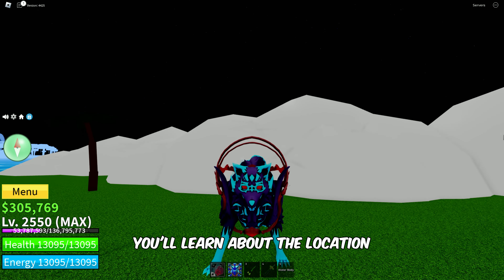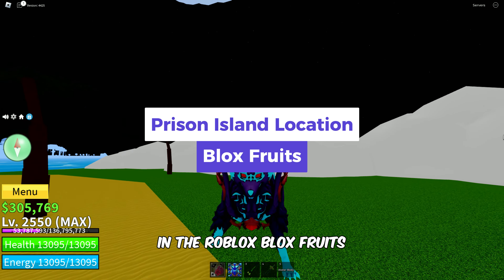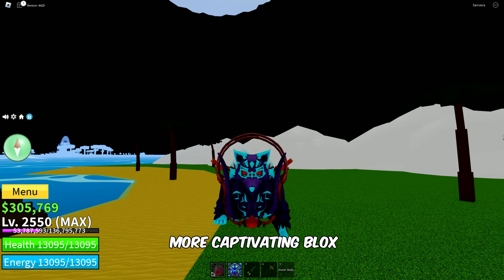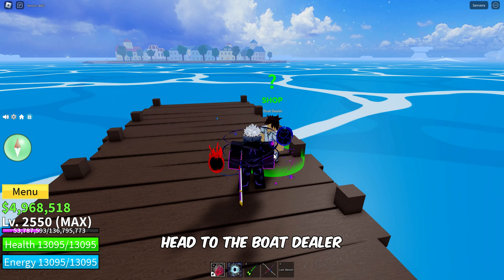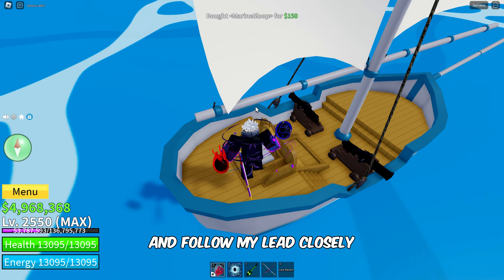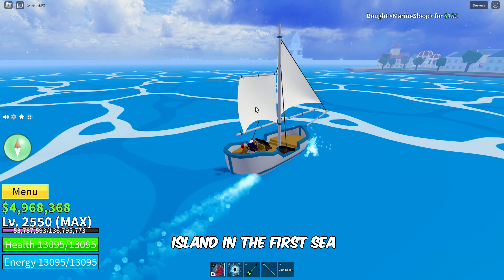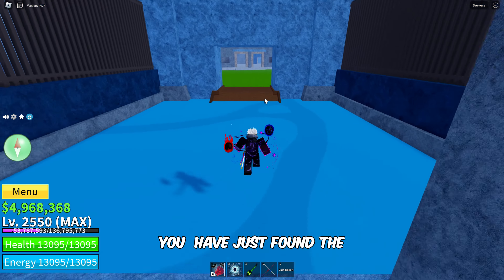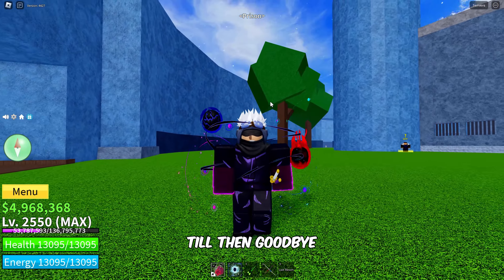Where is the Prison Island (Location) - Blox Fruits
In this video, you'll learn the location of Prison Island in Blox Fruits.